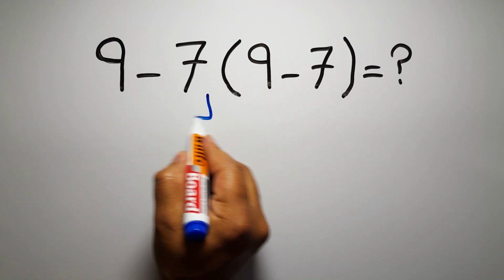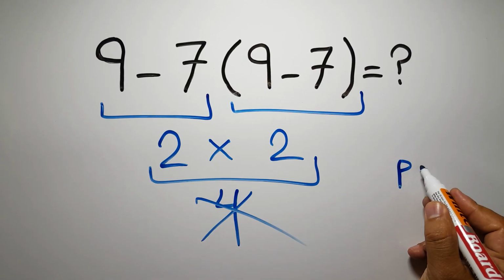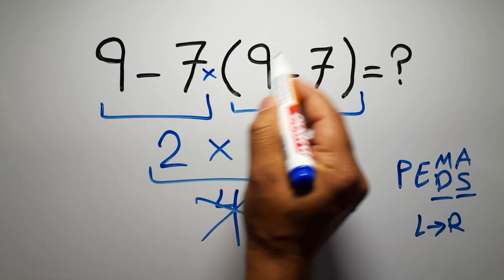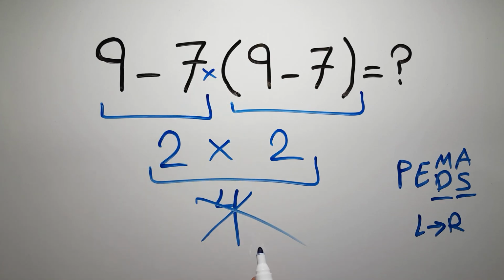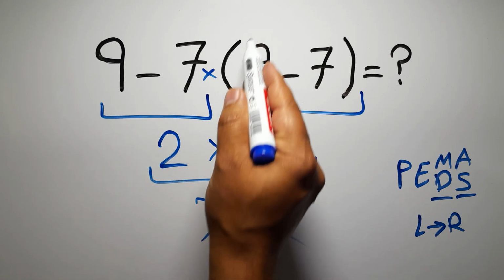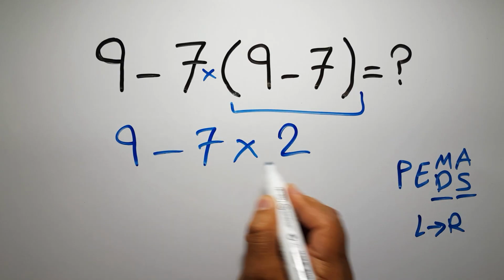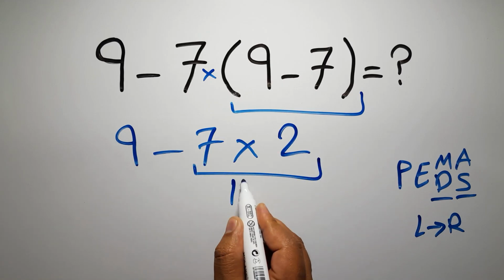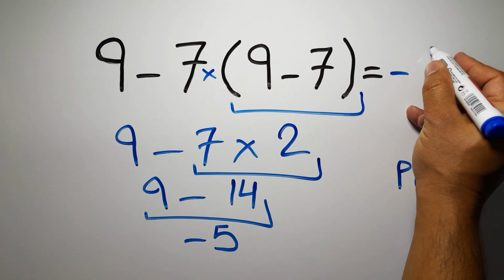This Math Trick Will Blow Your Mind!